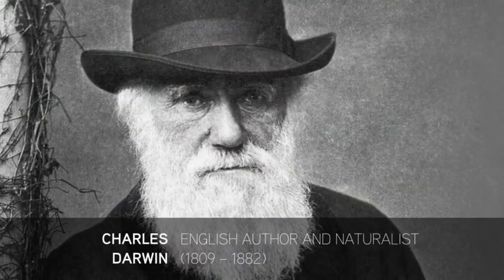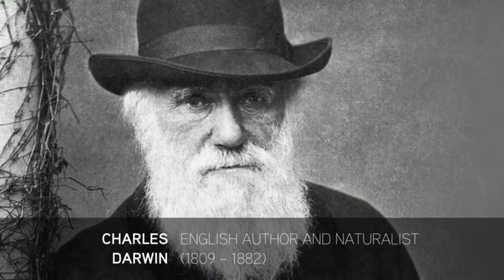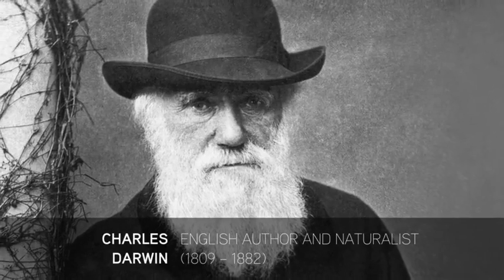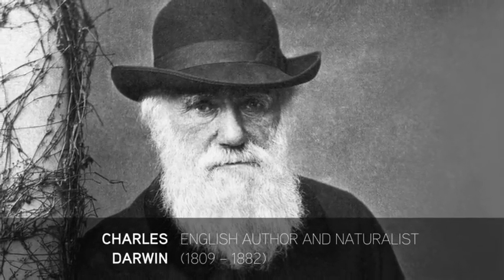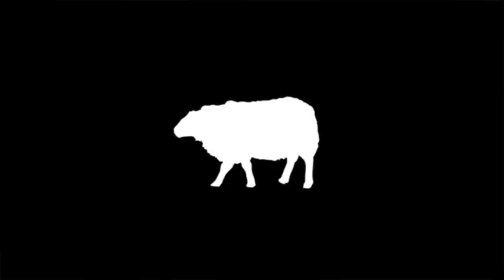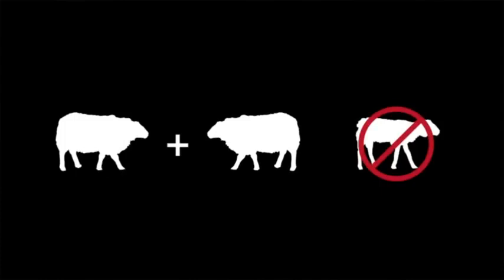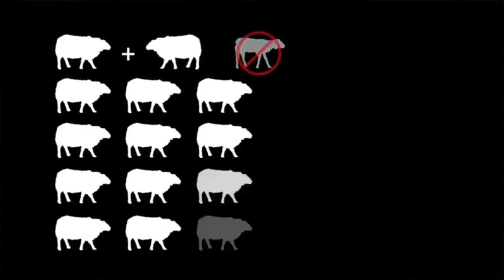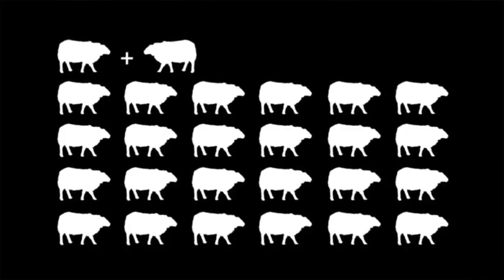What is Life | Unit 5: Big History Project | Life Today History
Defining life is harder than it seems. Consider its characteristics and the importance of DNA in evolution.